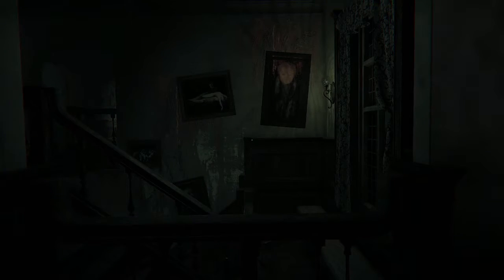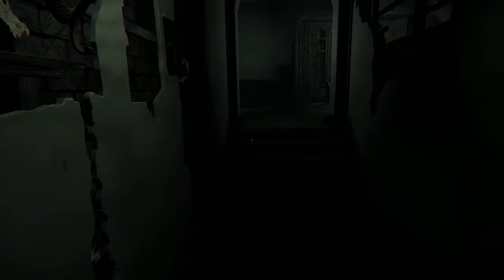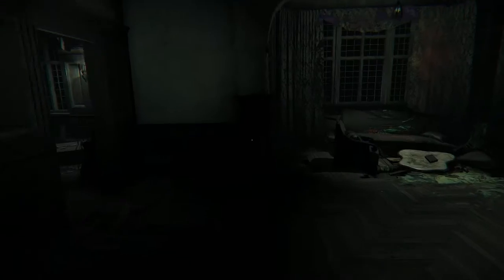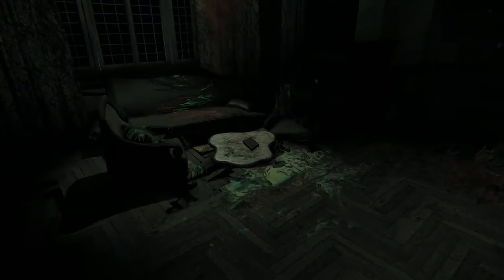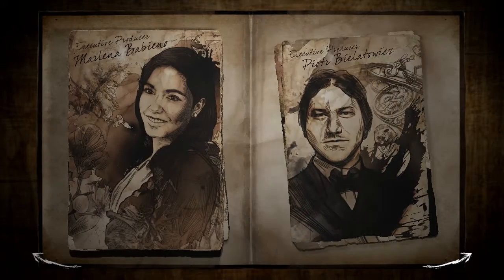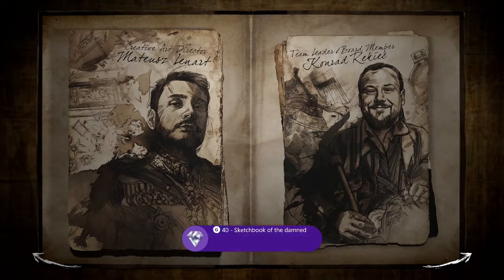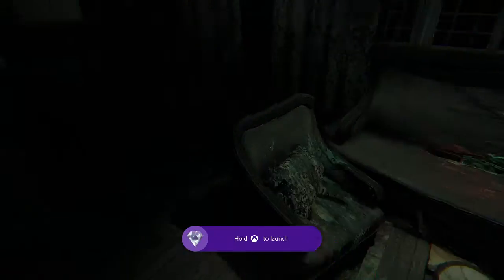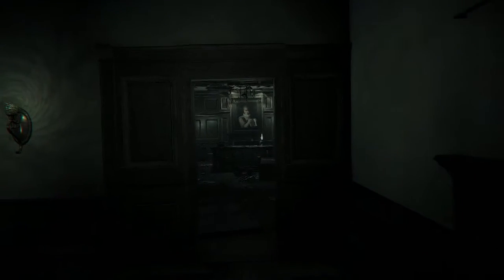Layers of Fear - Sketchbook of the damned - Achievement Guide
Showing how to get the "Sketchbook of the damned" achievement in Layers of Fear